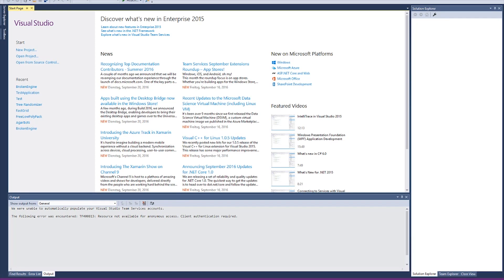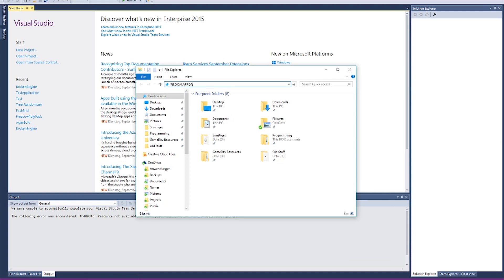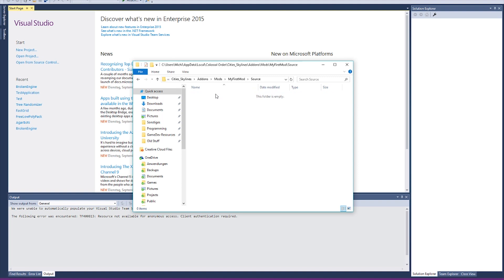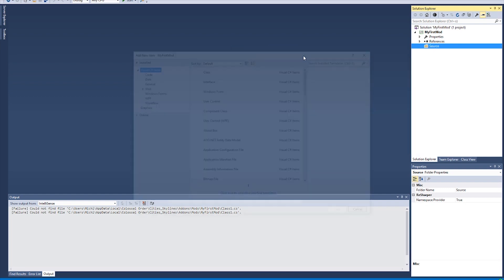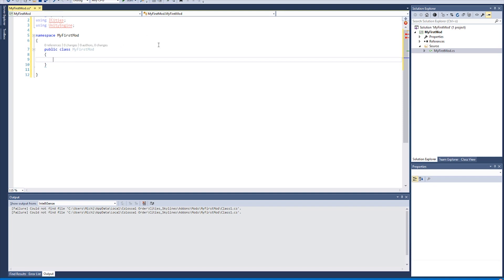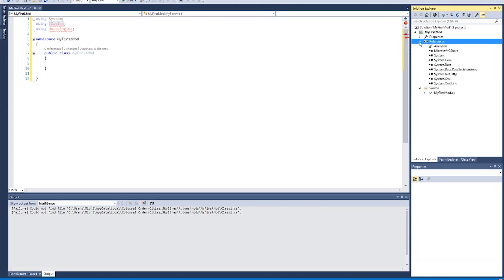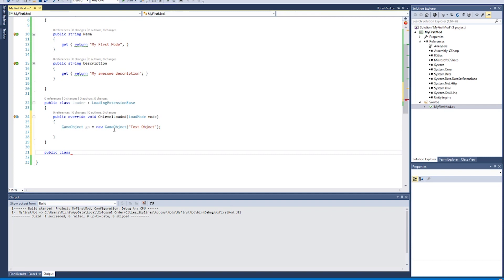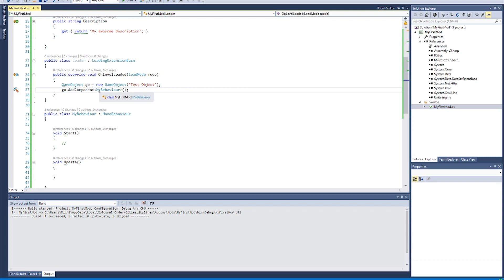Cities: Skylines Modding Tutorial: Create your first mod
- michidk -